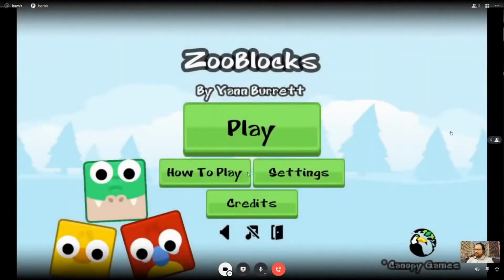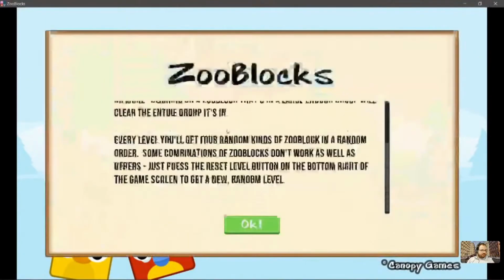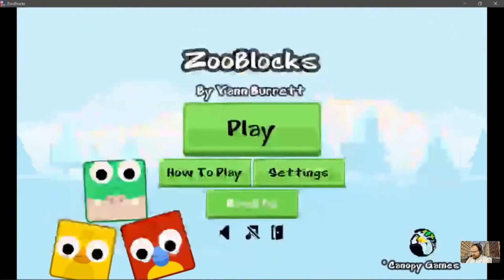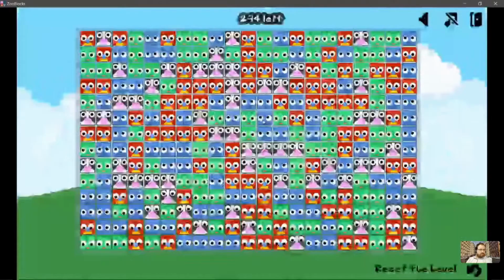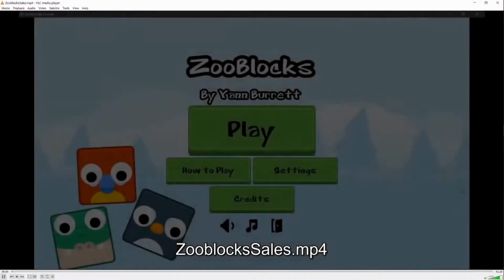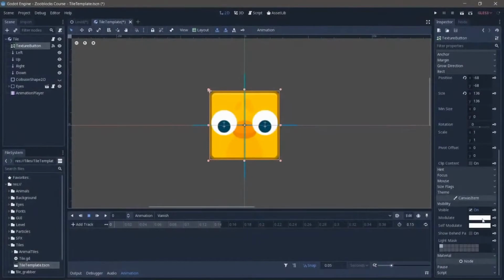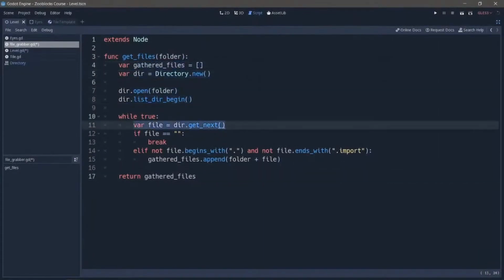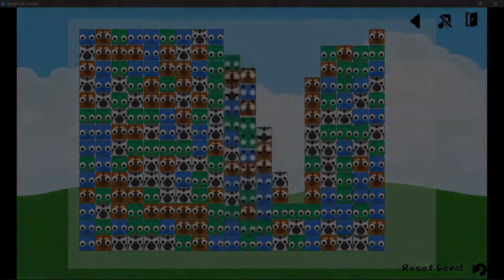Zoo Blocks Announcement CLIP [13 07 20]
Make a simple match-3 game in Godot!